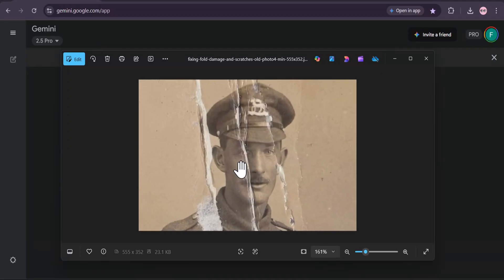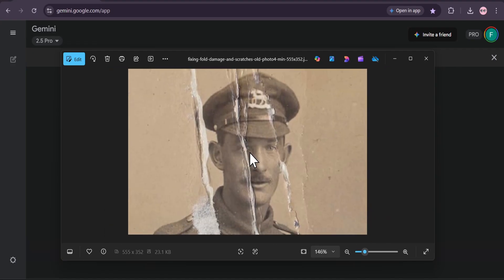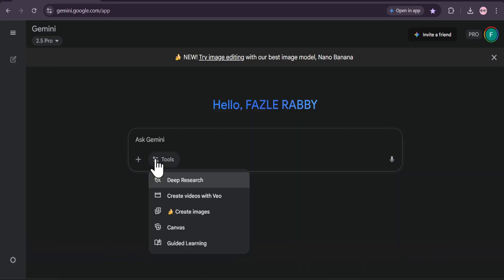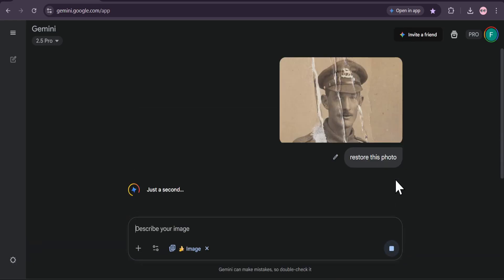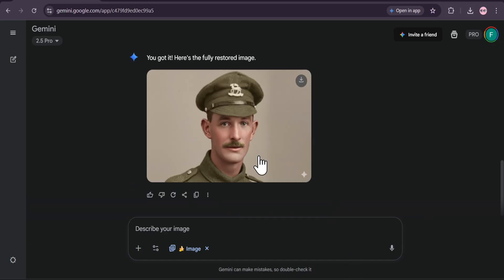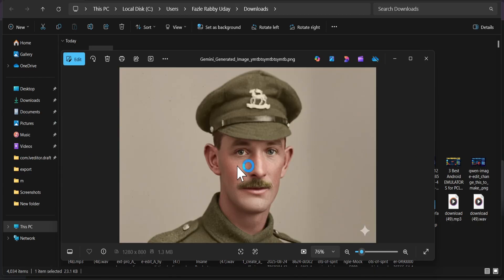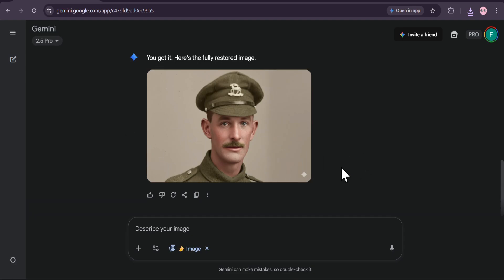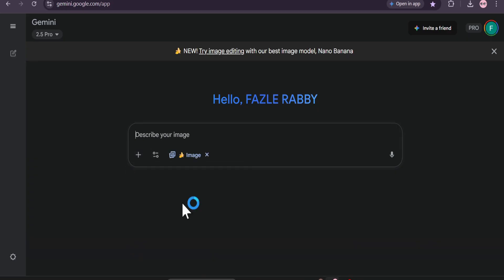How to Restore Old Photos with Gemini AI NANO BANANA for FREE !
In this video, I will show you how to faithfully restore old photos using Gemini AI for authentic photo repair, colorization, and image enhancement—perfect for anyone searching for AI photo restoration, Gemini image editing, or bringing vintage pictures back to life.
Learn how to restore old photos with AI for free .

gemini old photo edit
gemini ai
gemini photo banana
nano banana photo restoration
gemini old photo restoration